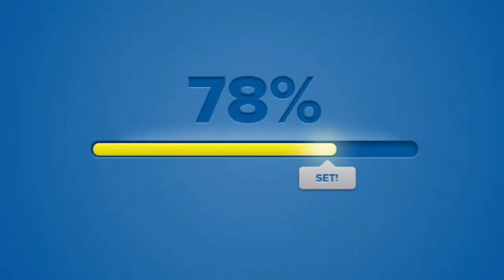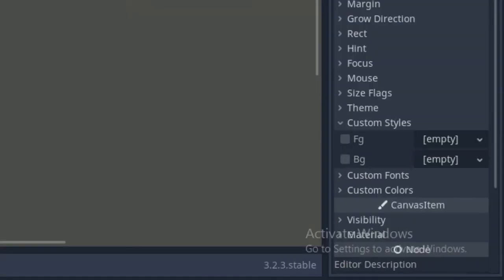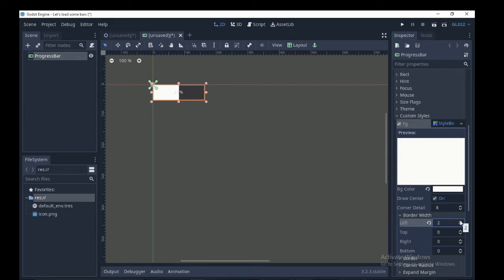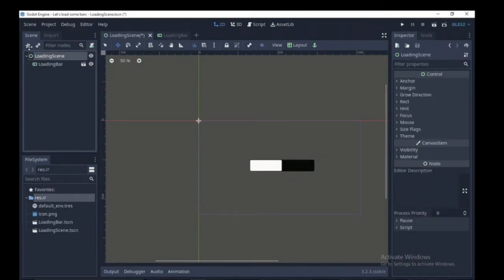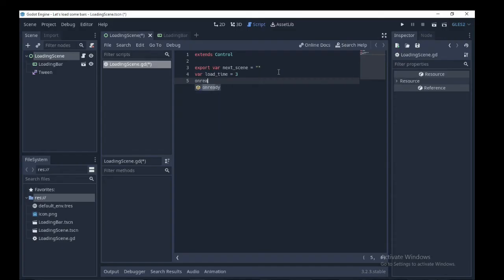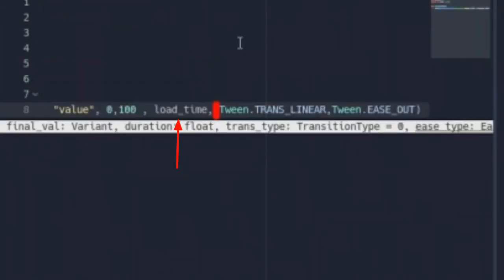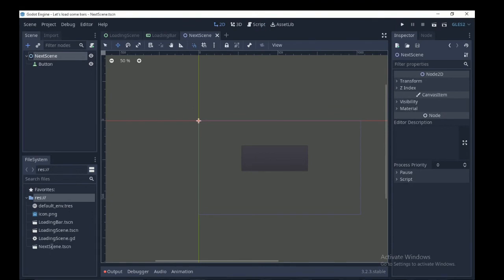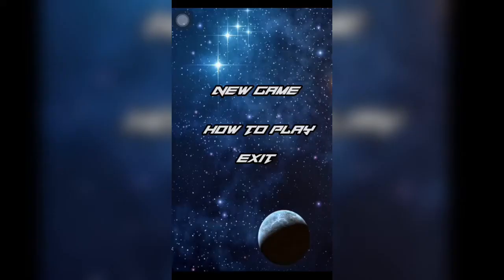How To Make A Loading Bar In Godot Tutorial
Hi guys. In the next three minutes your going to learn how to make a loading bar or scene in godot using a progress bar node and tween node.

Peace ✌🏽✌🏽✌🏽✌🏽